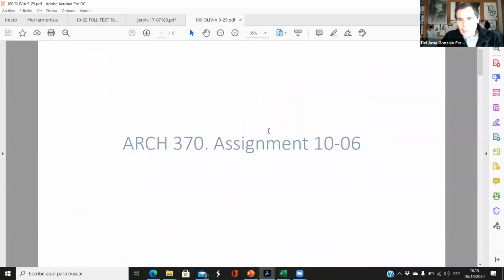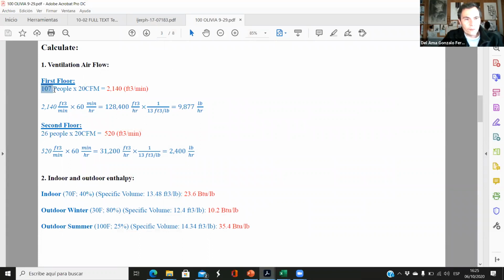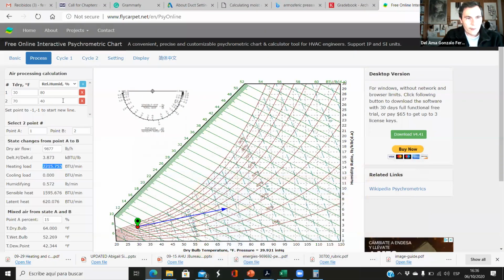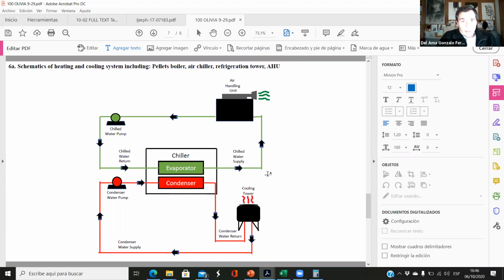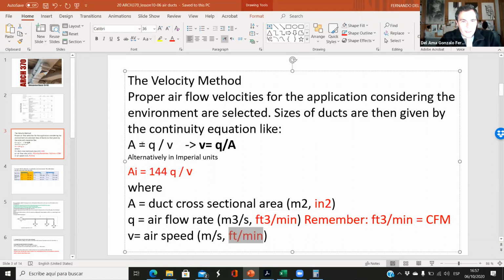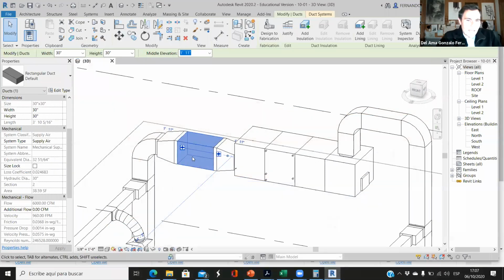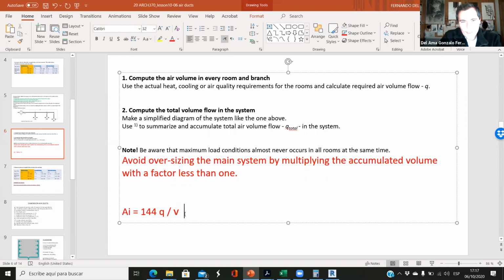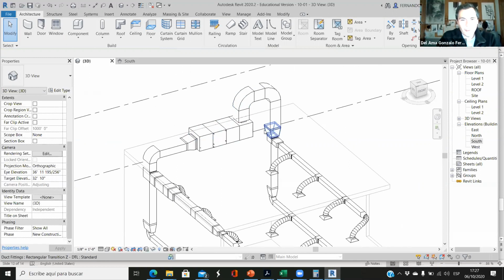ARCH 370 10 06 Ducts